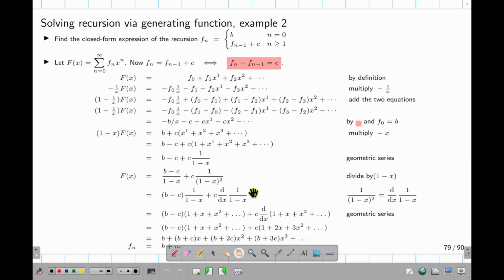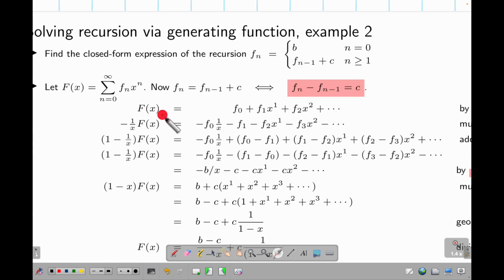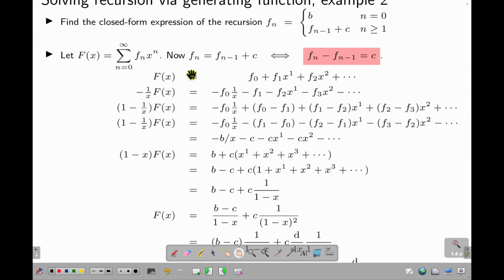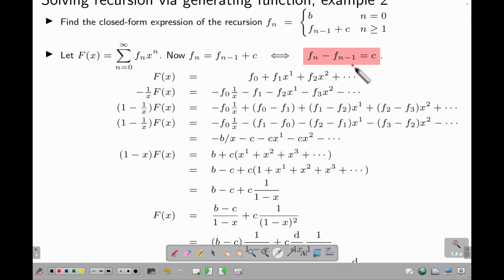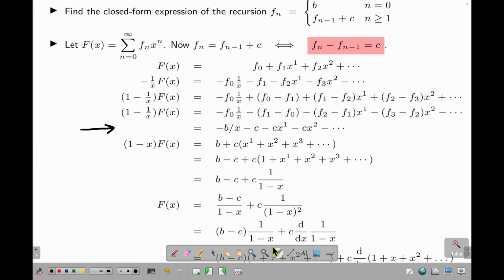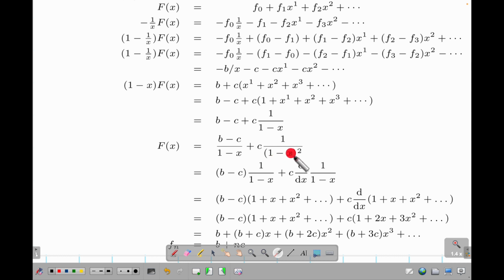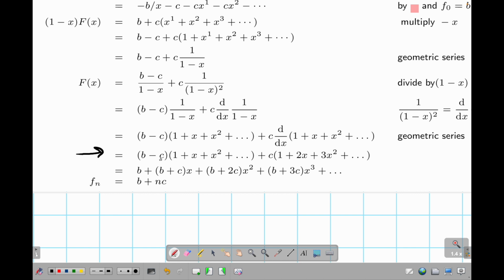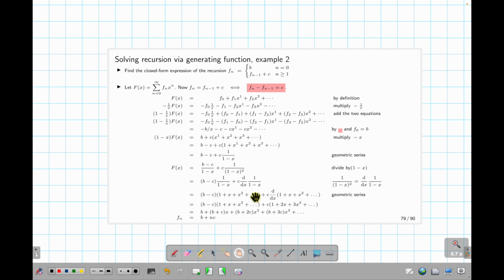COMP1215 5b Solving recursion by generating function, Eg2